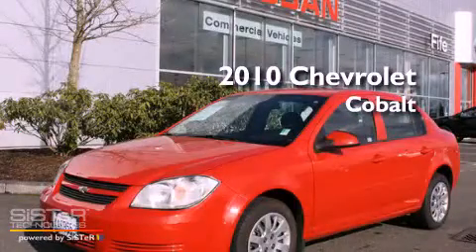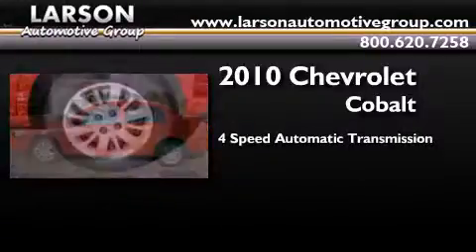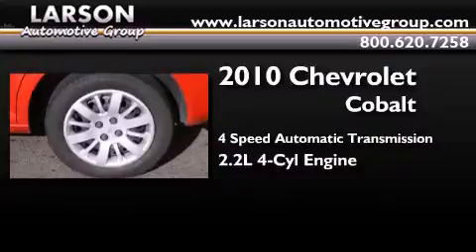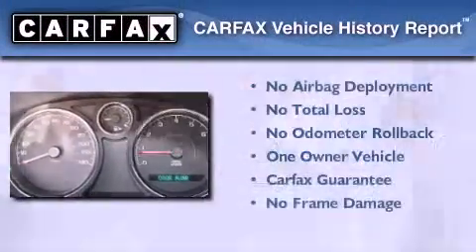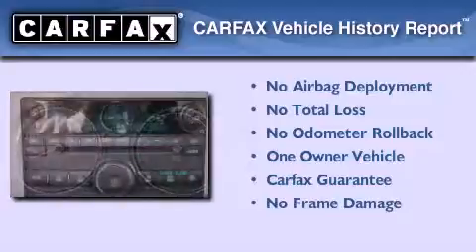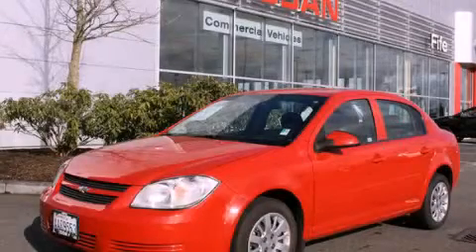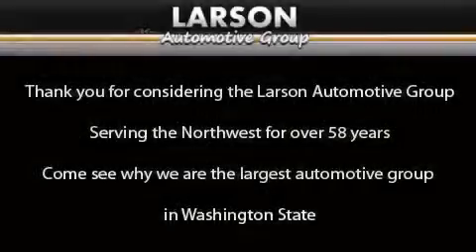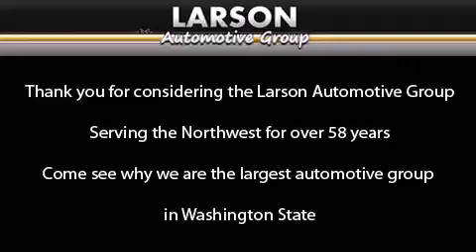Used 2010 Chevrolet Cobalt Puyallup WA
Year : 2010
 Make : Chevrolet
 Model : Cobalt
 Engine : 2.2L I-4
 Trans . : 4 Spd Automatic
 Exterior : Red
 Miles : 39,358
 Interior : Black
 Stock : N0959

 Pre-Owned 2010 Chevrolet Cobalt Puyallup WA